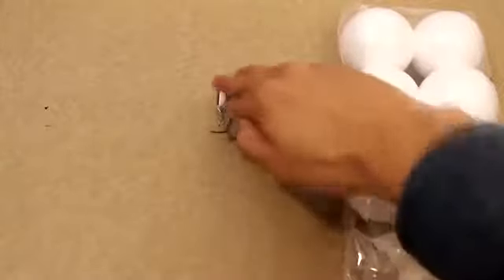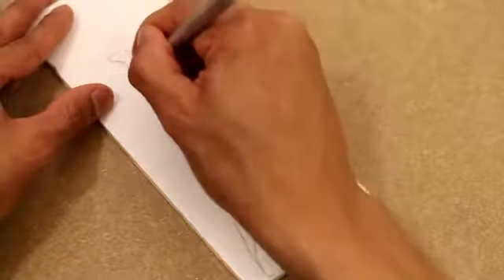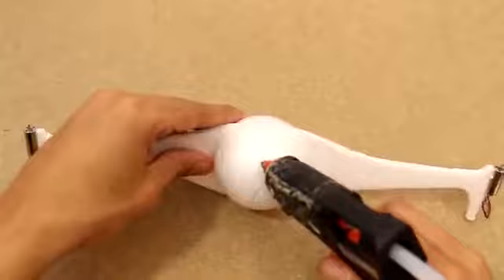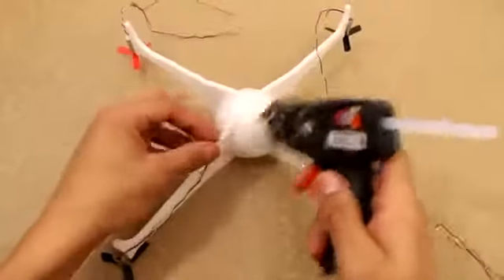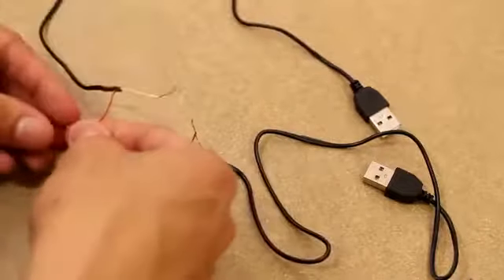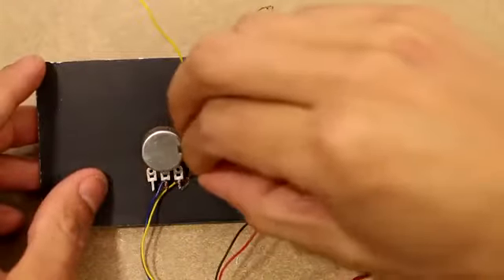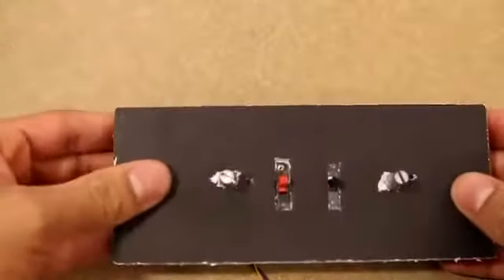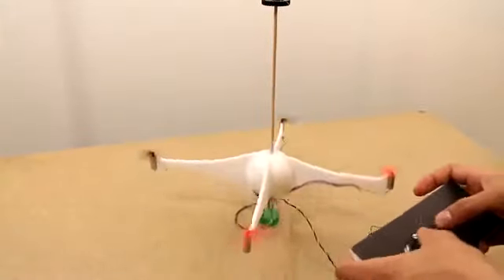How to Make a Homemade Drone YouTube